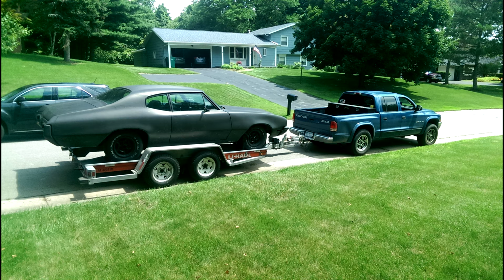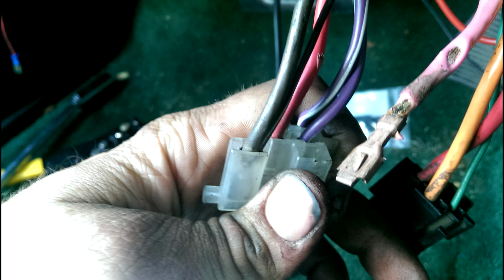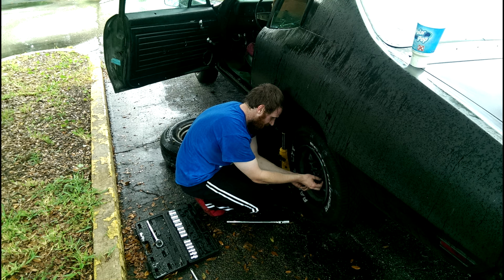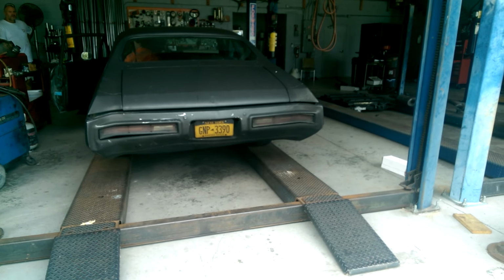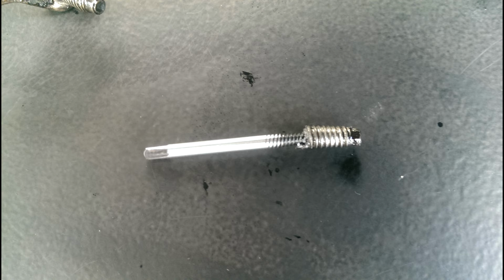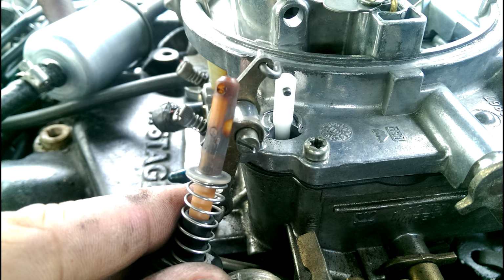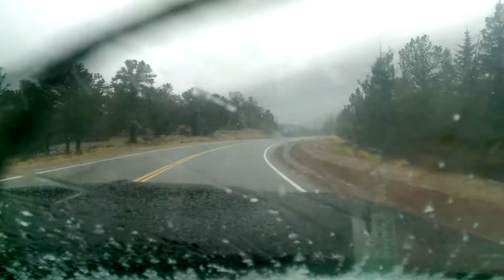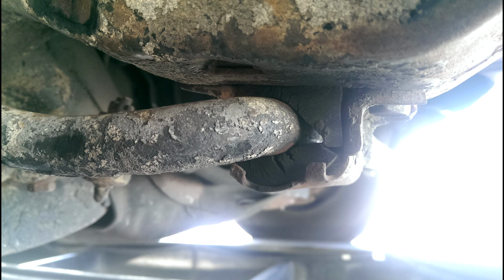The American Buick Skylark Part 1 - FGep32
In this episode we take a look at a car I have spent way too much time and money on in America. I sometimes work a summer camp in New York State and this is typically my car to use while I'm there. It's a 1971 Buick Skylark with a Buick 350 motor and an automatic. I typically like all the cars I "own" however this one is an exception, it does nothing but punish me, test my mechanical abilities and usually it tires to kill me. So this is the first part of its story since 2014.